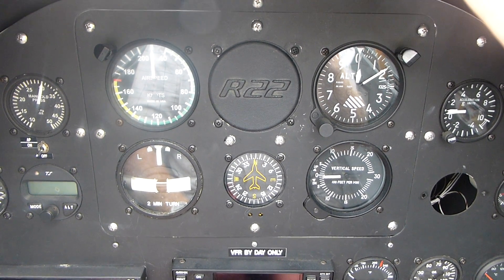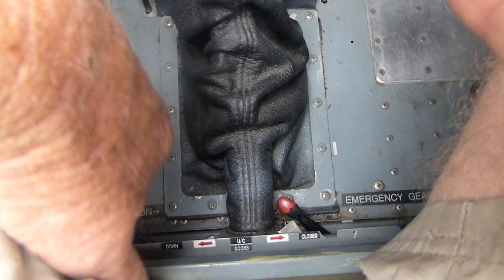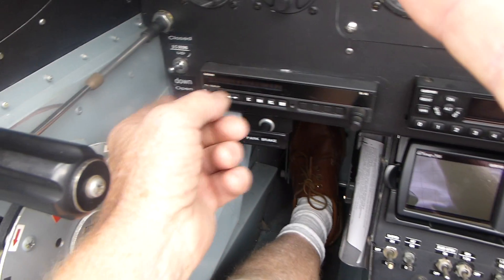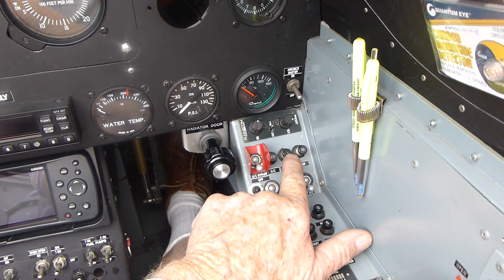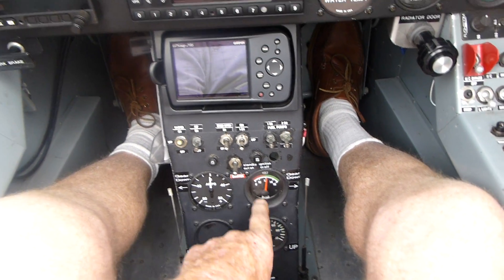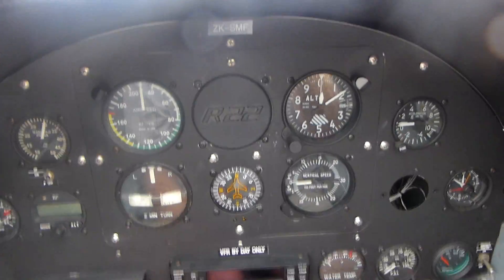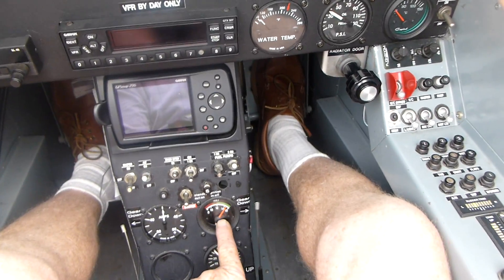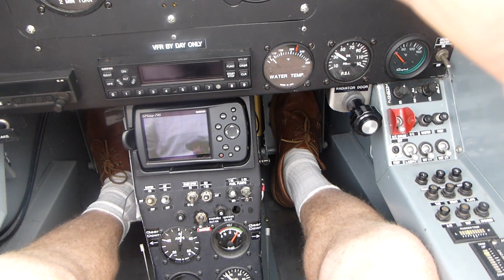Rotary T51 Titan Start Procedure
This is my start and engine checking system procedures for the rotary powered Titan T51, Miss Dixon.